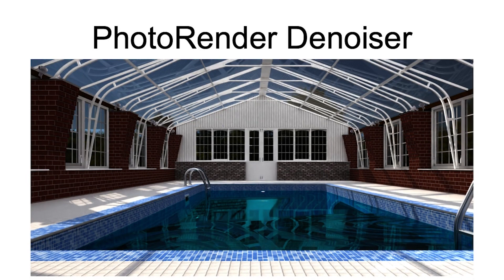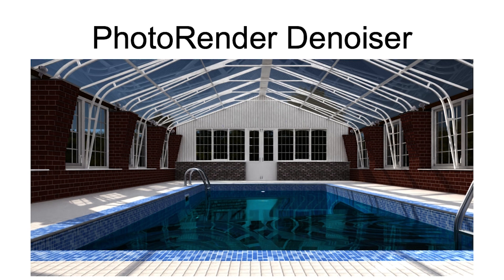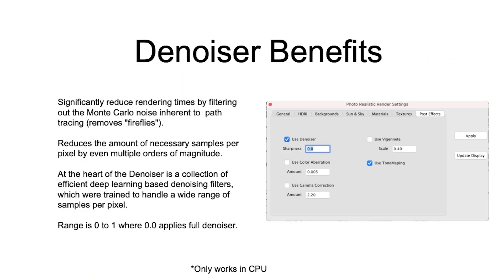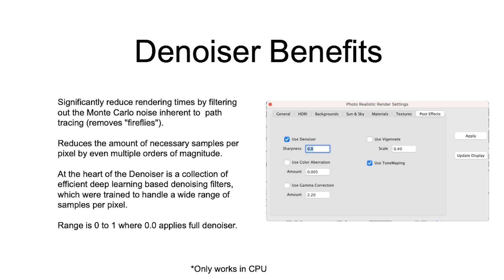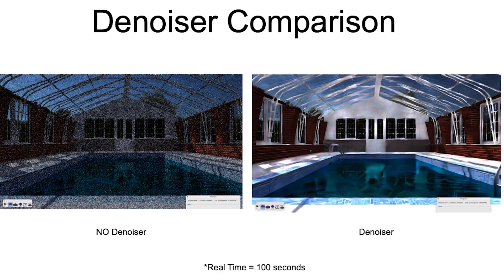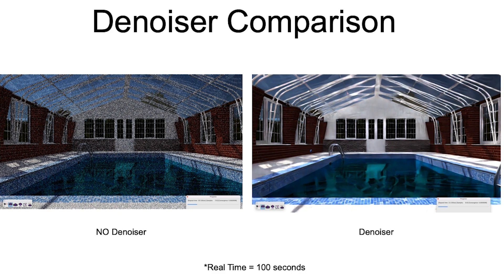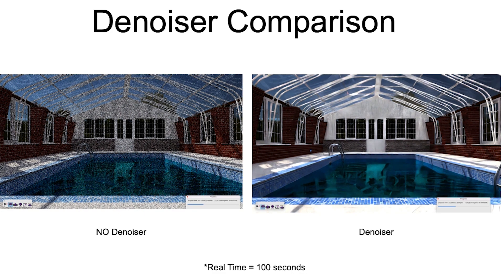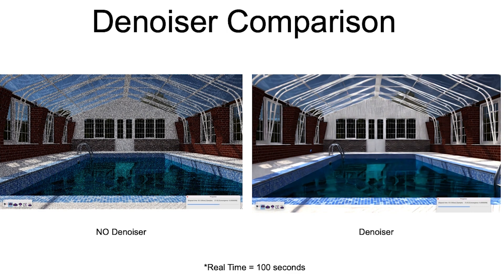What's New in ViaCAD V14 - Denoiser Comparison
The denoiser used to reduce noise in images.  The denoiser used is the Intel Open Image Denoiser (OIDN) which is based on a machine learning algorithm that has been trained on a large dataset of noisy and denoised images. This allows the denoiser to learn the patterns of noise present in different types of images, and to remove the noise while preserving the underlying detail and structure of the image.